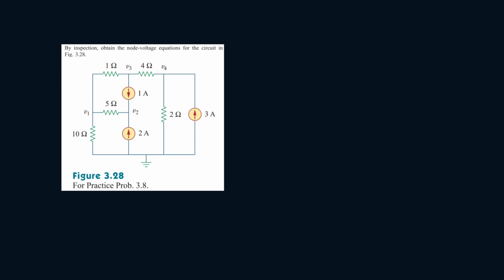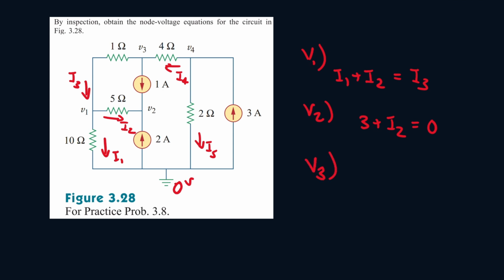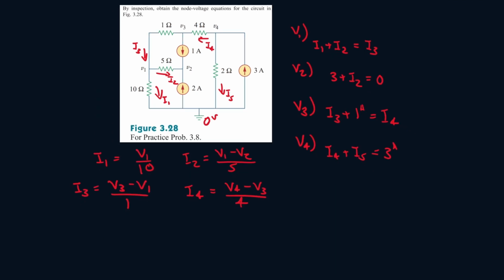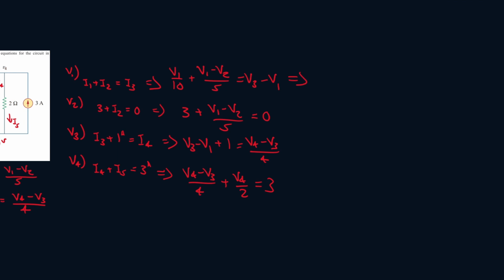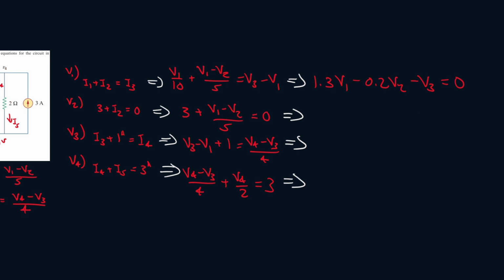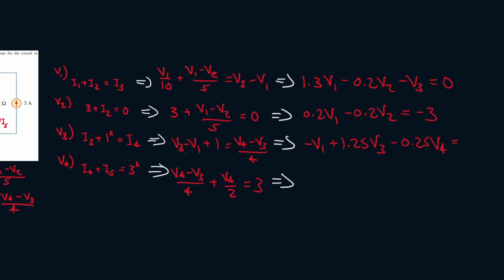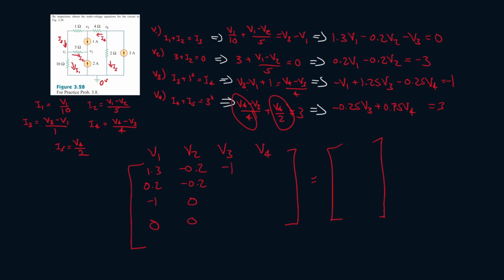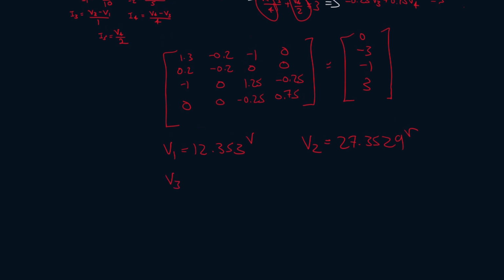Practice Prob 3.8 | Obtain the node-voltage equations for the circuit in Fig. 3.28 | FEC 4th Edition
By inspection, obtain the node-voltage equations for the circuit in Fig. 3.28.